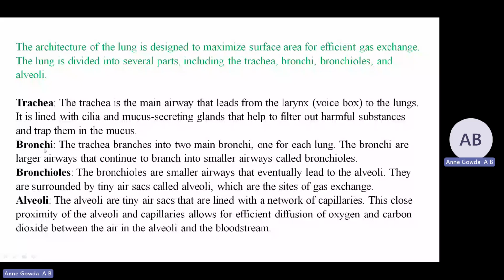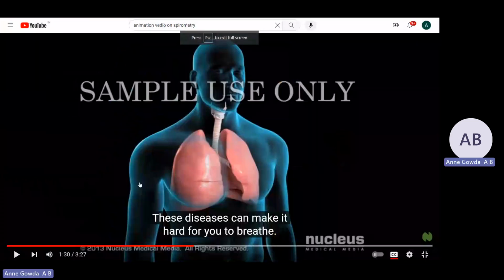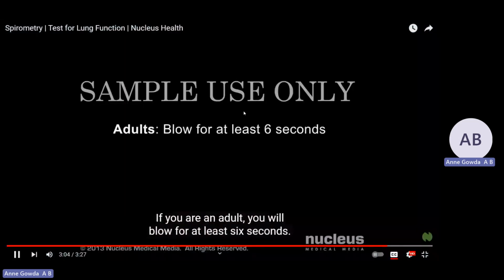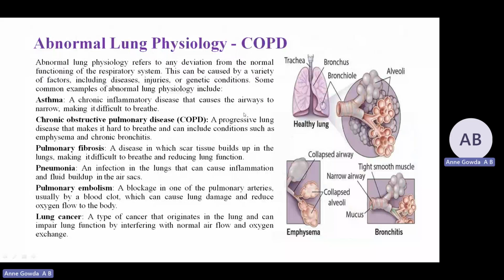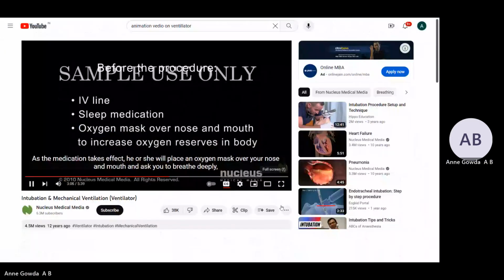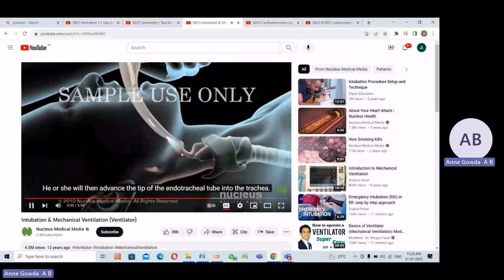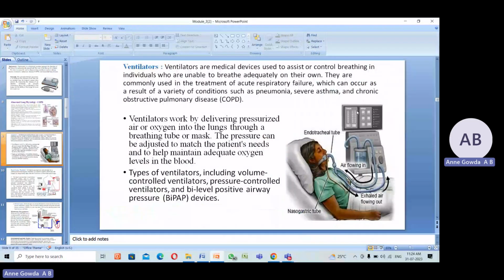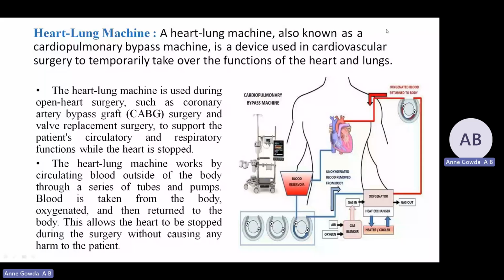Biology for Engineers bio design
This video describes about bio design (lungs as purification system)